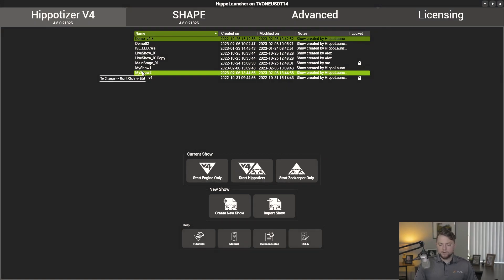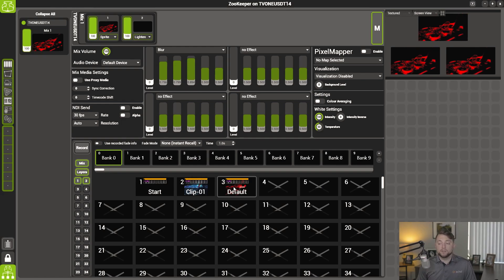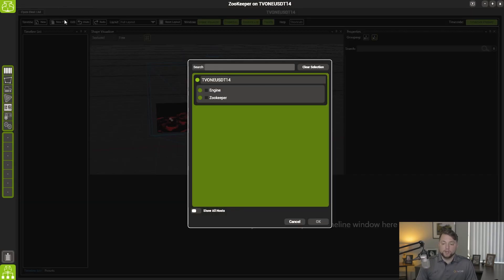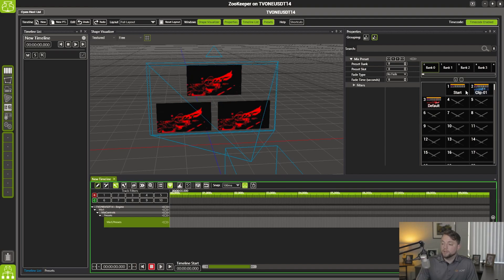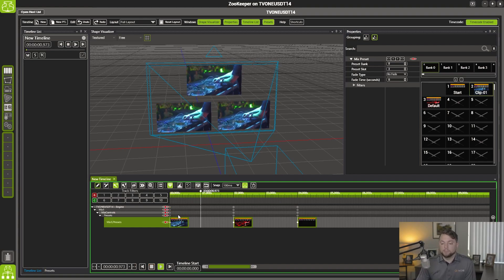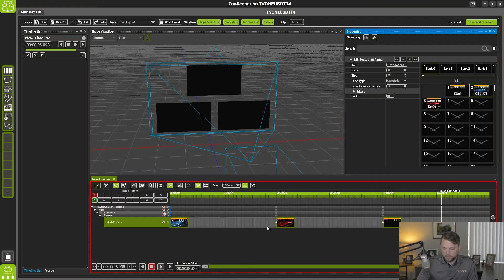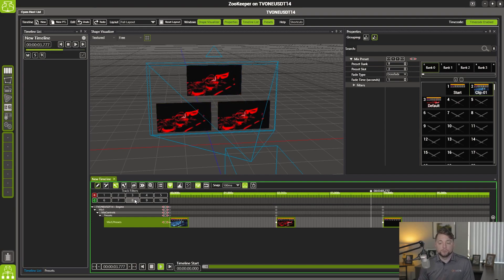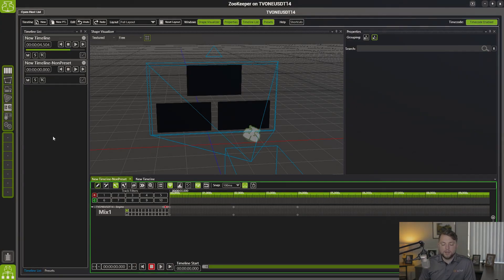Hippotizer v4.8 - Preset Timeline